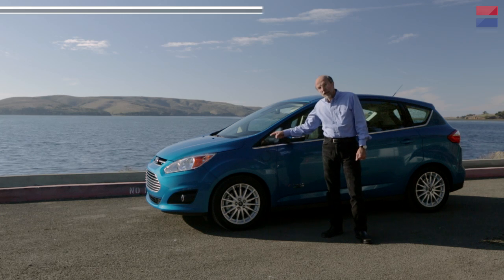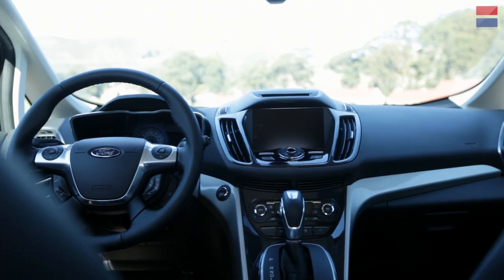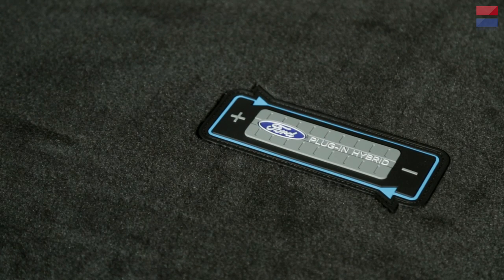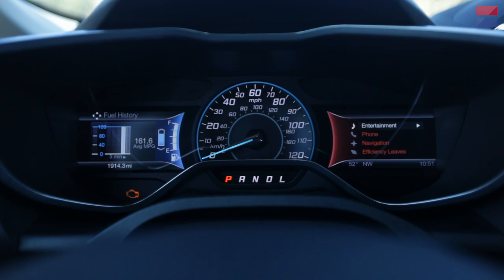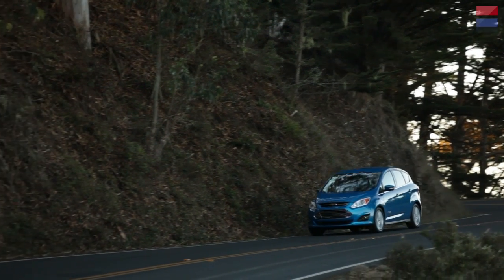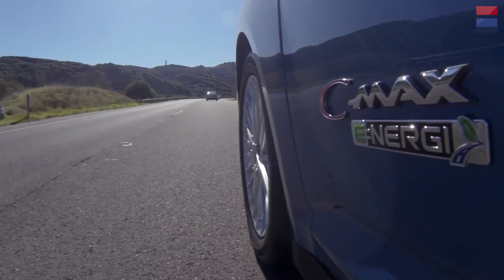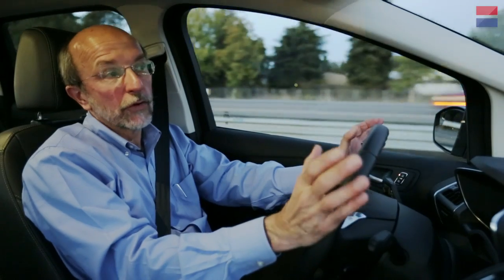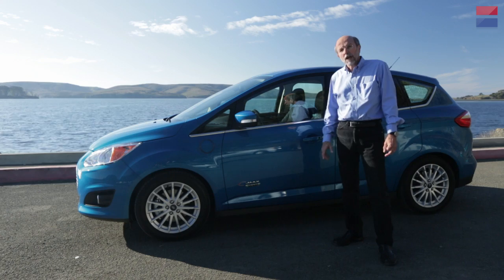2013 Ford C-Max Energi Plug-In Hybrid - Review - CAR and DRIVER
Contributing Editor Csaba Csere takes an in-depth and technical look into the 2013 Ford C-Max Energi plug-in hybrid and how it fares against segment leaders like the Toyota Prius plug-in hybrid on the latest episode of Car and Driver: Tested.

CAR: Ford C-Max Energi
LOCATION: San Francisco, CA.
MAG EDITORS: Csaba Csere